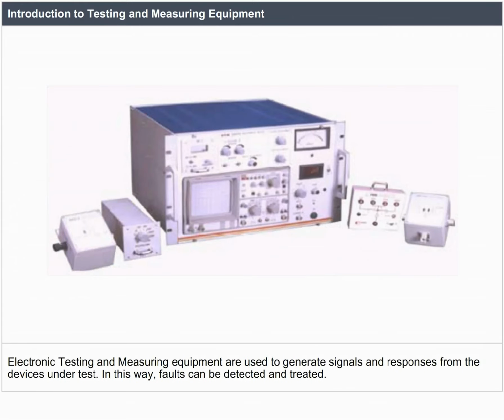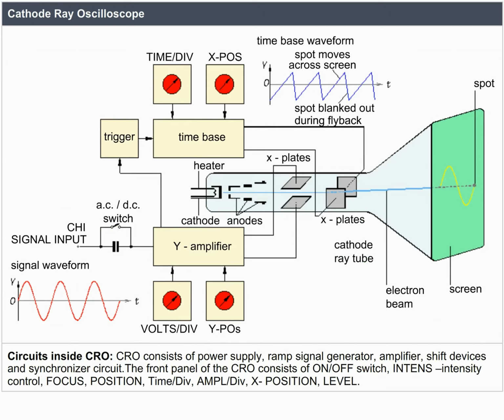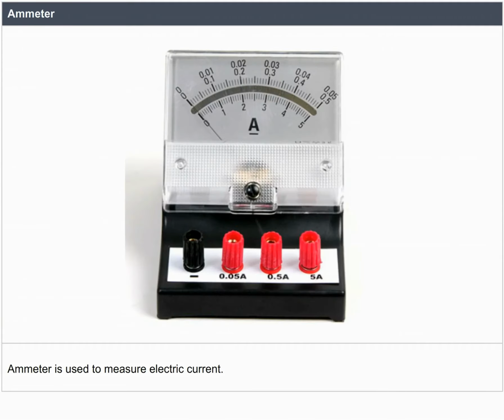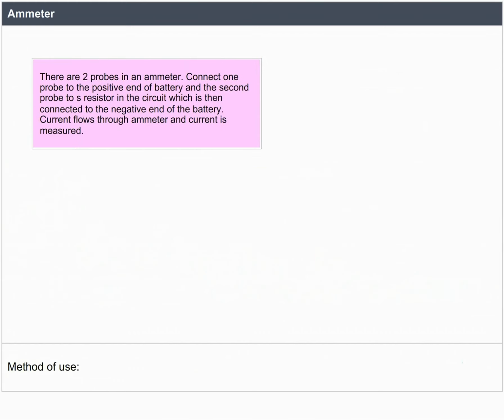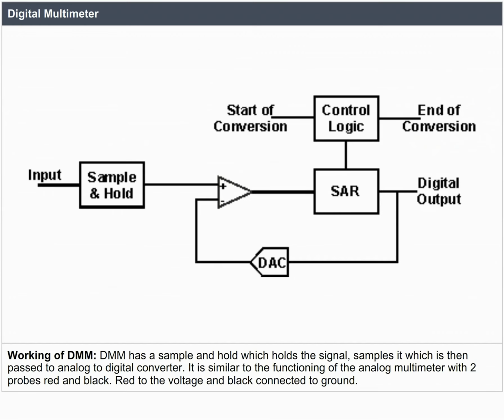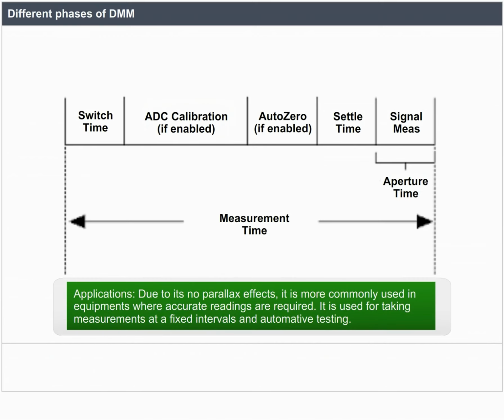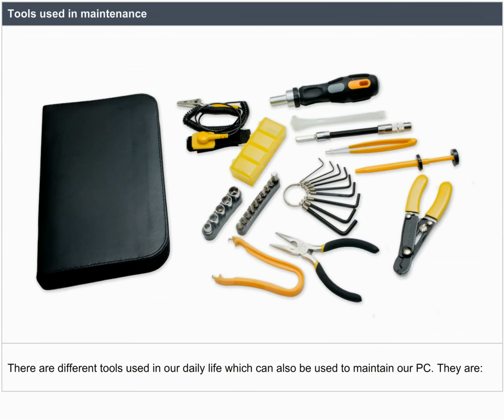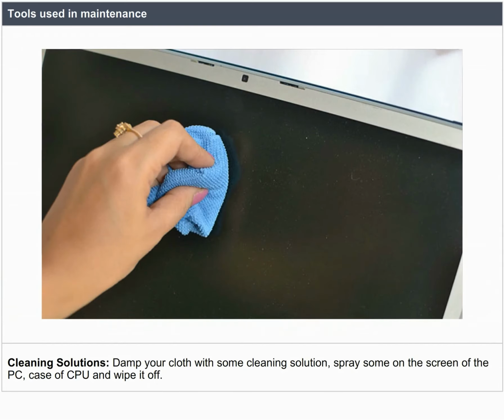ECPC 8 Tools and Aids for Maintenance